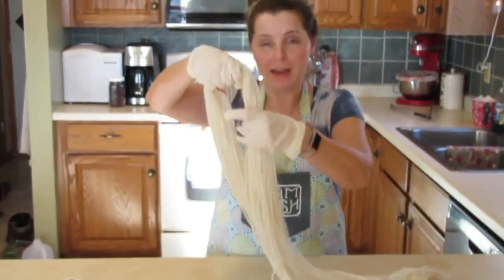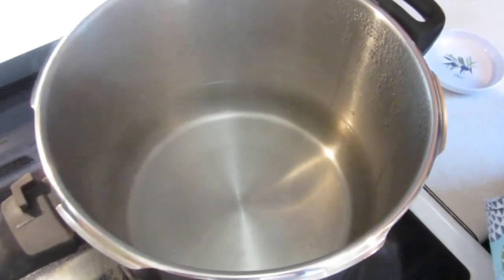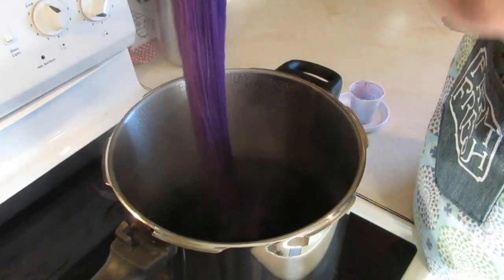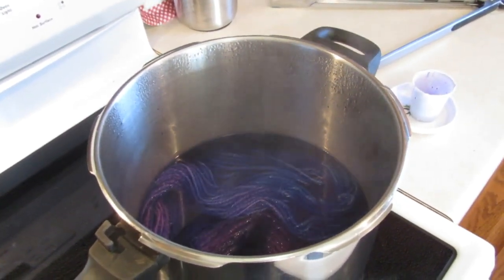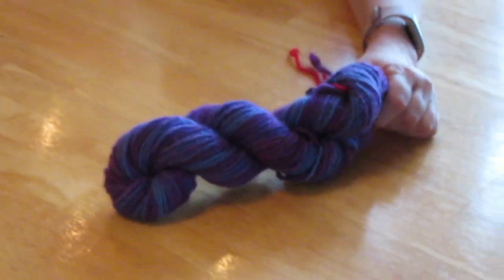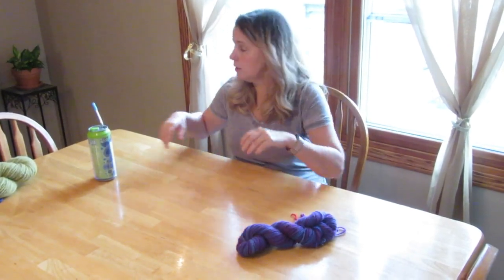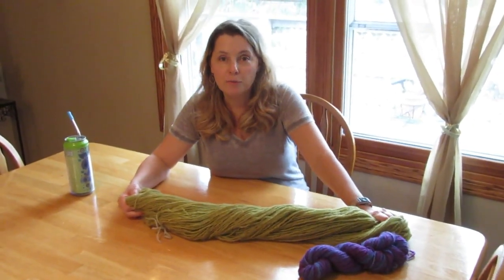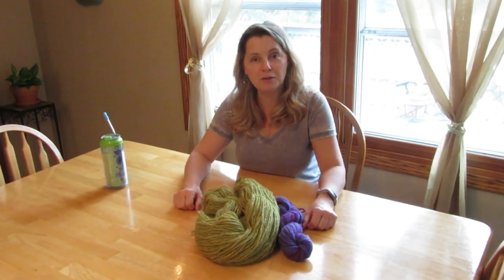dip dyeing wool yarn with Wiltons Violet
dip dyeing shetland wool yarn, to break the colors of Wiltons Violet, and bonus left over dye bath to dye more yarn